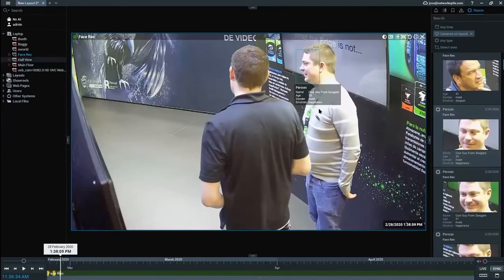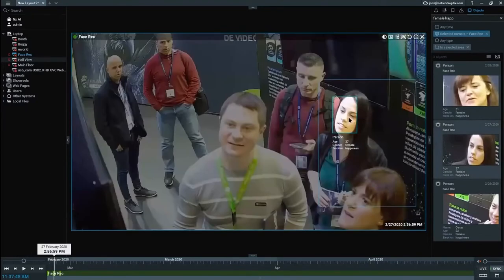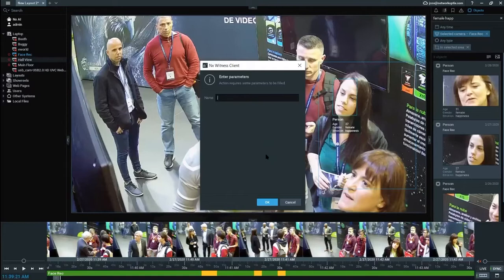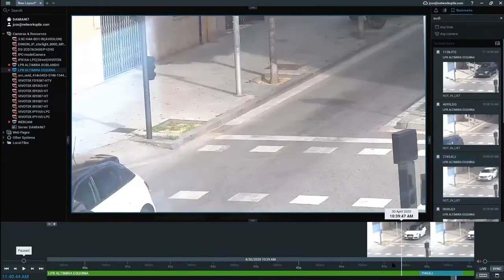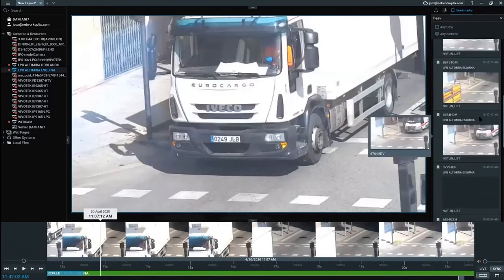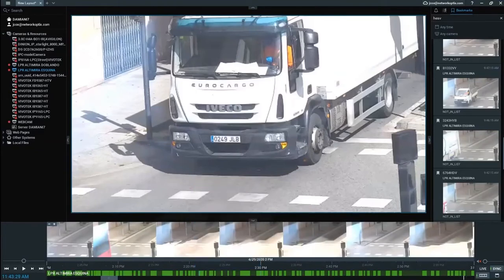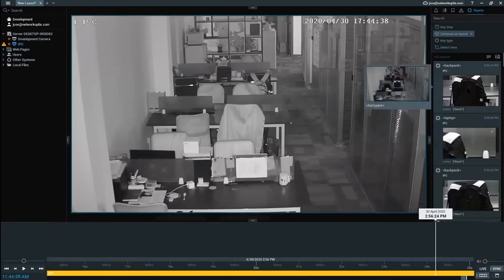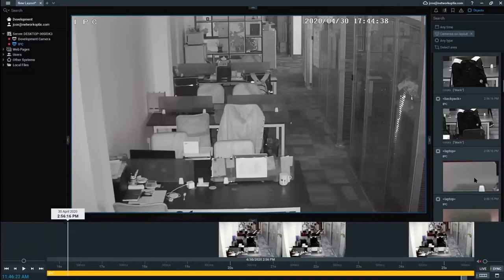Various Works with Nx demo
Facial recognition, ANPR, vehicle made model, and various object classification